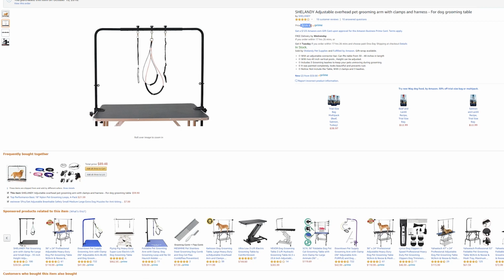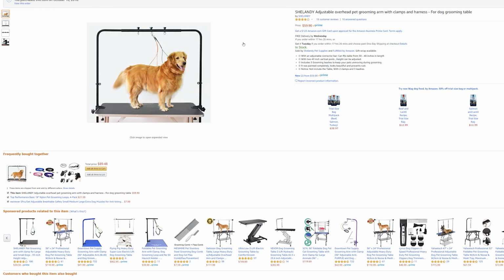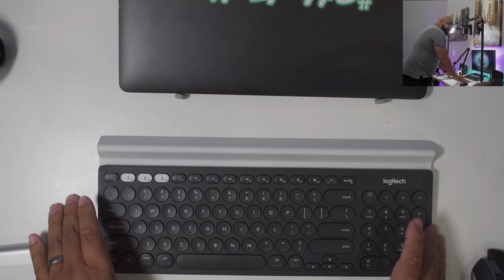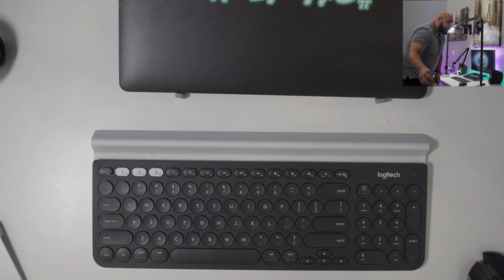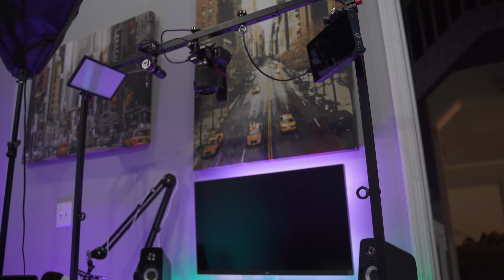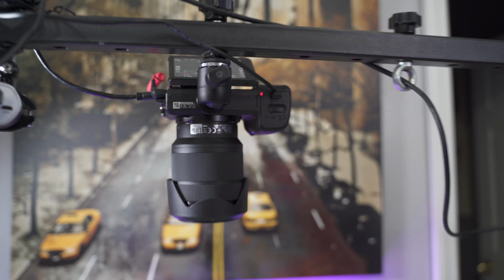Best Overhead Camera Setup For YouTube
This is By far the best and most affordable OverHead Carmera setup you can buy for your youtube channel.

By it here: SHELANDY Adjustable overhead pet grooming arm with clamps and harness - For dog grooming table

Neewer Field Monitor Mount with 1/4-inch Screw

2Pack Camera Clamp Mount Monitor

Neewer Photography Metal 360 Degree Rotating Panoramic Ball Head

Anker PowerCore 5000, Ultra-Compact 5000mAh External Battery

Arkon GoPro Bike Motorcycle Handlebar Strap Mount for GoPro HERO Action Cameras Retail Black

VILTROX L116T RA CRI95 Super Slim LED Light Panel

FEELWORLD F5 5 inch DSLR On Camera Field Monitor

PortKeys LH5T 5” 4K HDMI Signal Support Touch Screen

SmallRig Shoe Mount Multi-Functional Ball Head

My Gear :
Sony a7iii

Sony a6500

Sony a6300